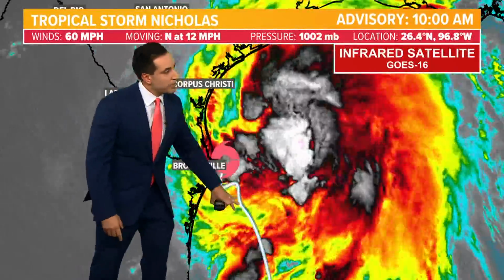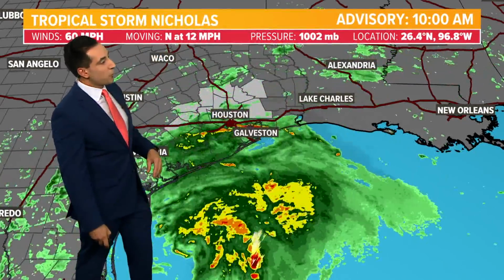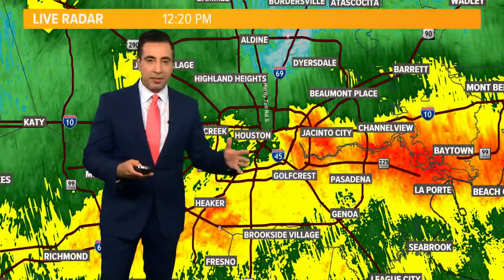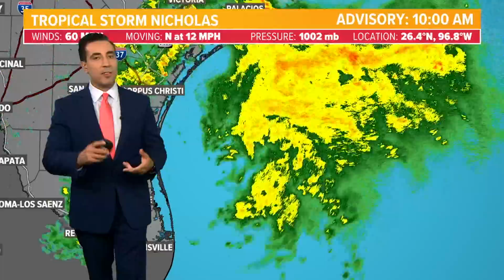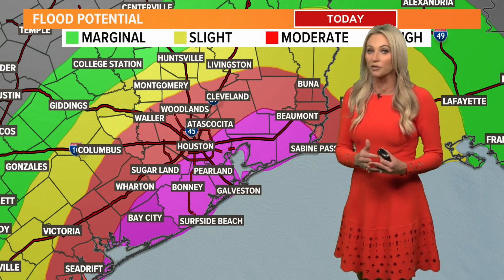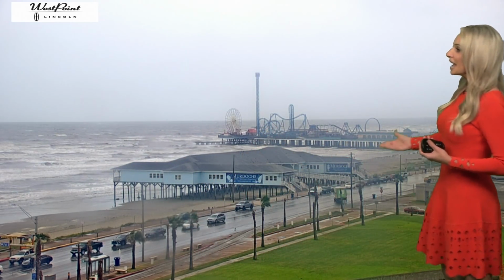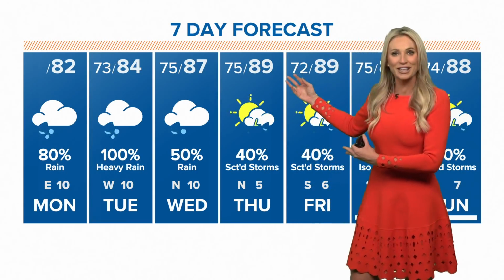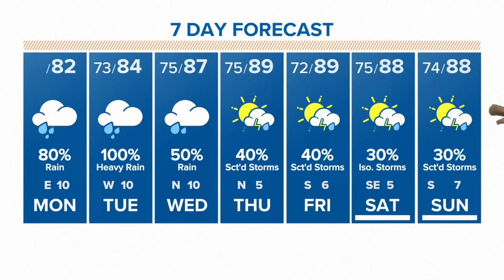Tropical Storm Nicholas update: Landfall expected near Matagorda; Houston flood threat tonight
KHOU 11 Team Coverage with the latest on Tropical Storm Nicholas | Get the latest updates